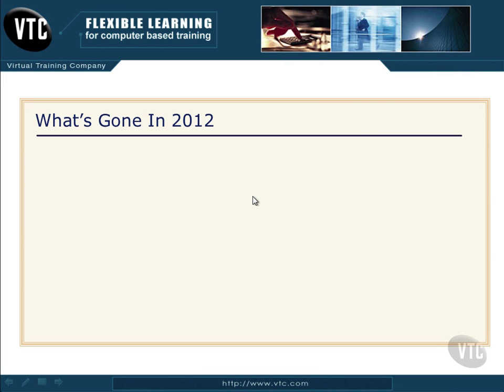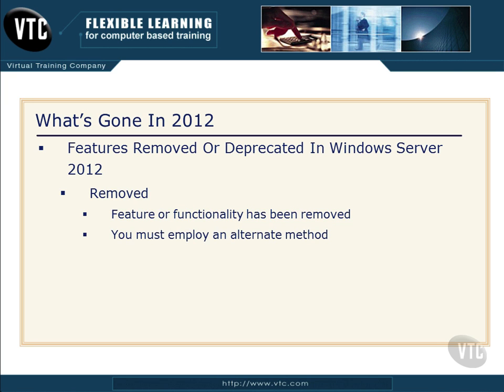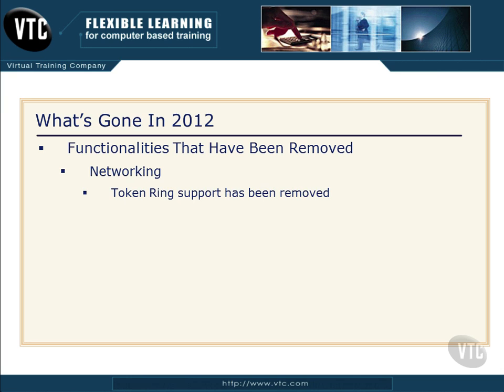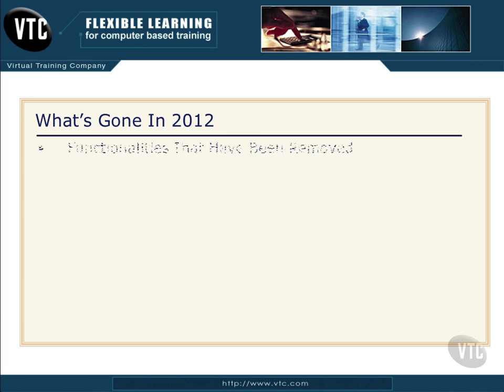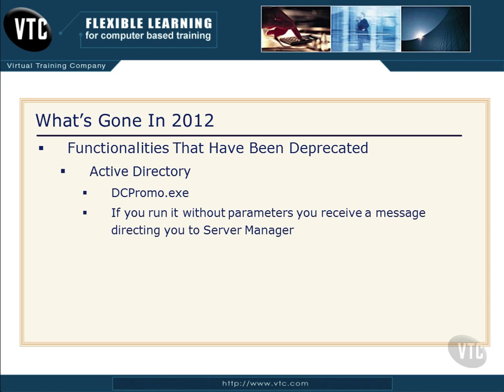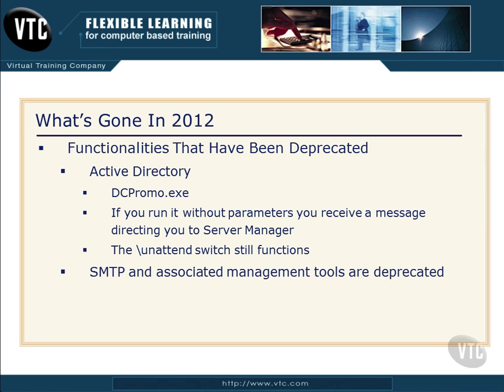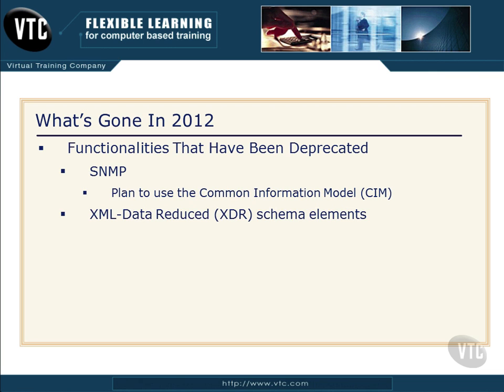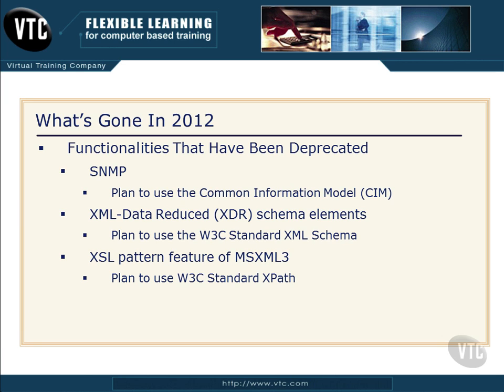5 Gone in 2012